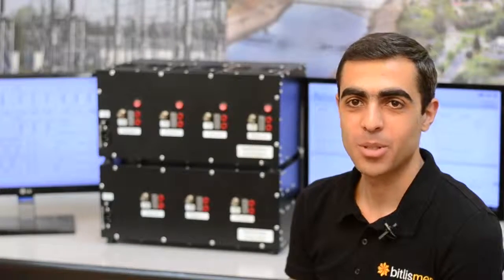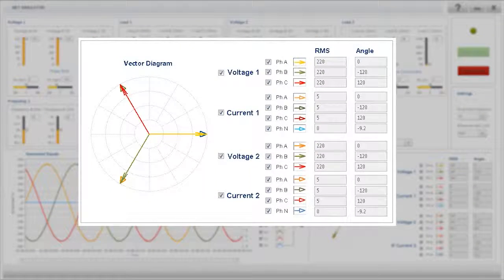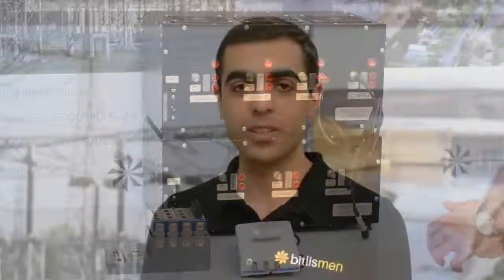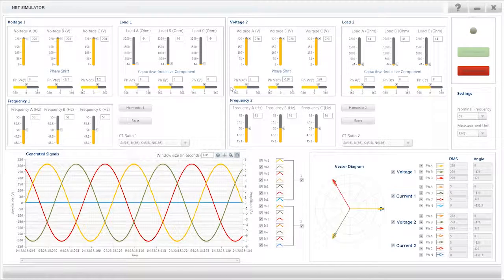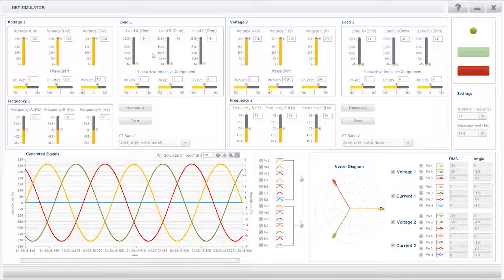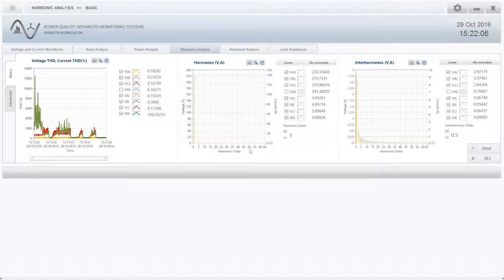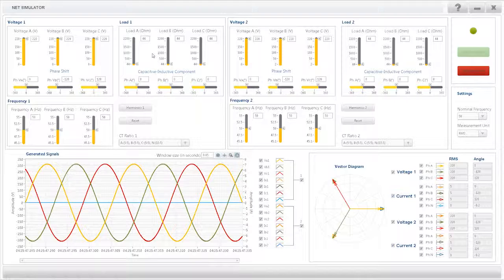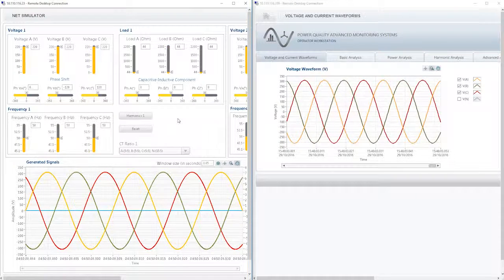NETSimulator by Bitlismen